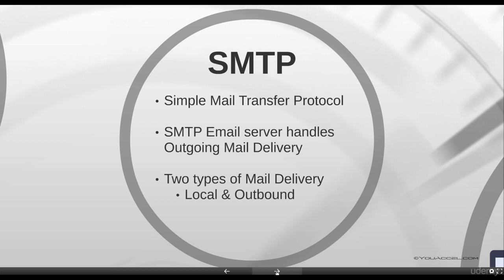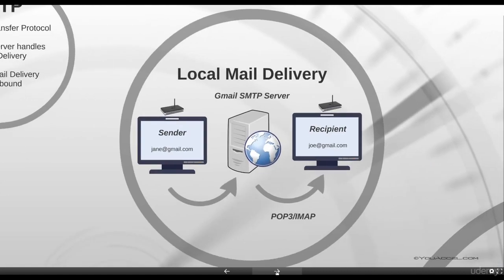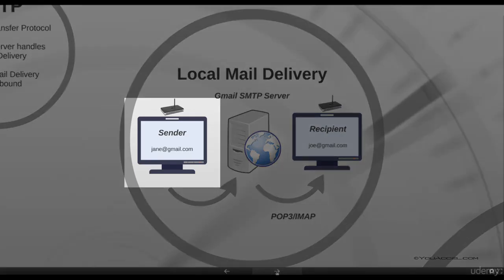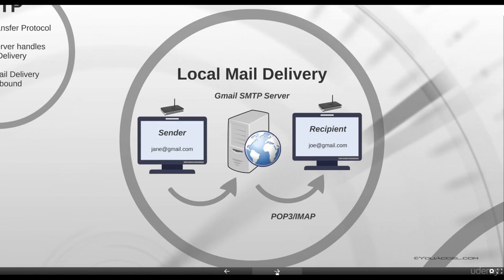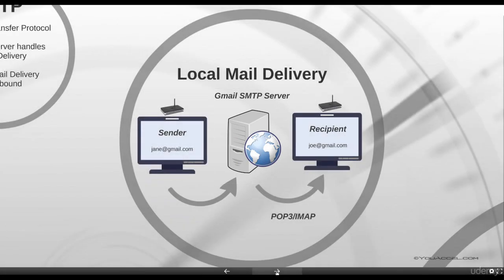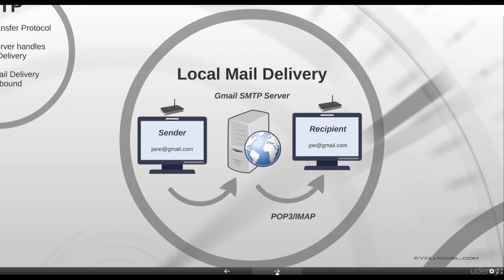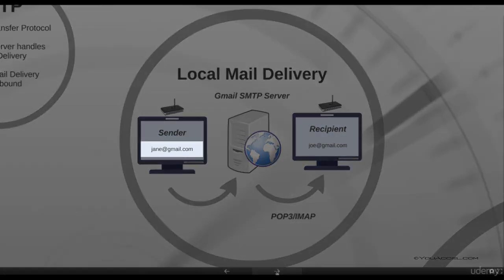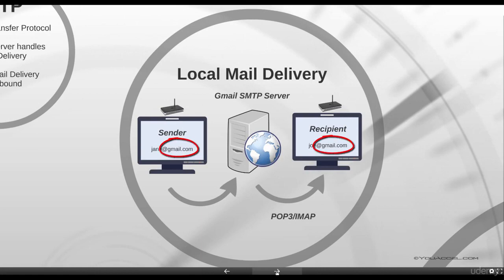005 The SMTP Protocol and Local Mail Delivery